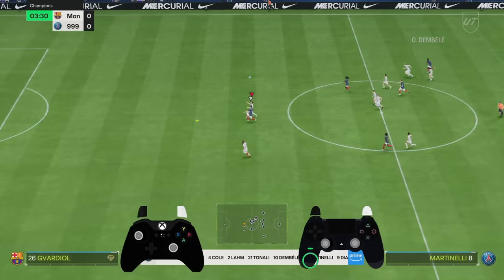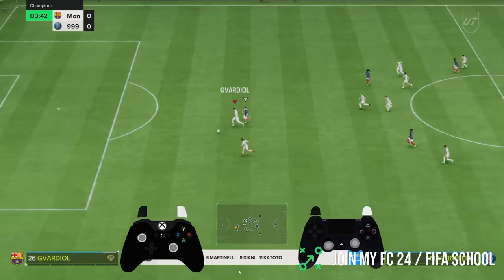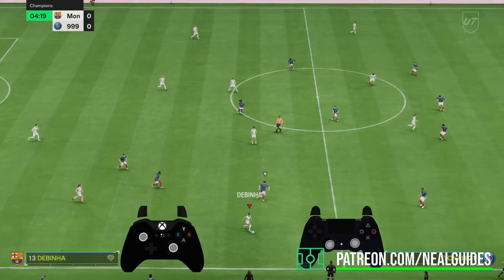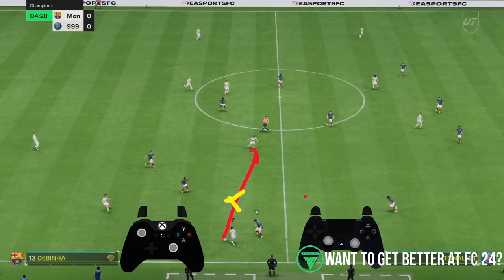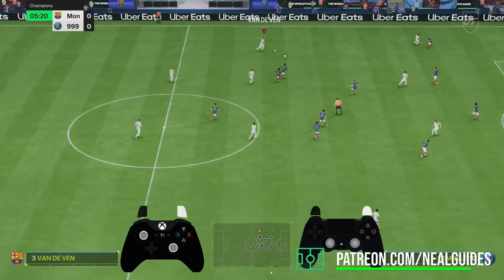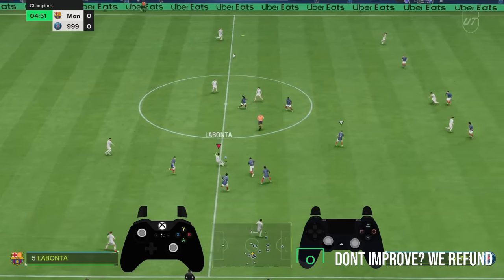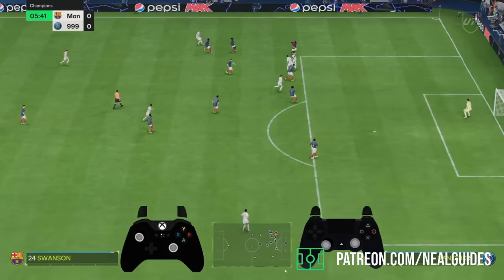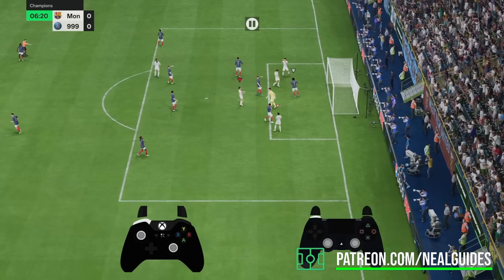FC 24 - MISTAKES That YOU Make That ELITE Players Do Not (Rank 1 / Elite Division TUTORIAL)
EA FC 24 - MISTAKES That YOU Make That ELITE Players Do Not (Rank 1 / Elite Division TUTORIAL)
How To Improve at EA FC 24 how To get better how to get into elite and rank 1